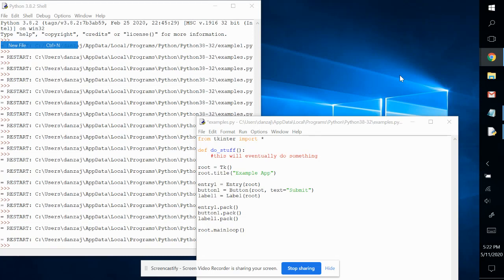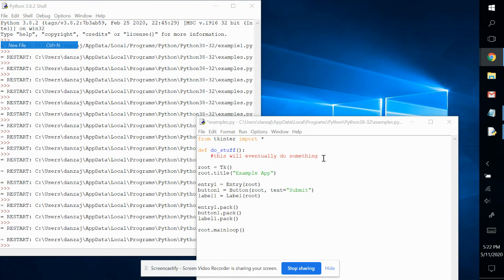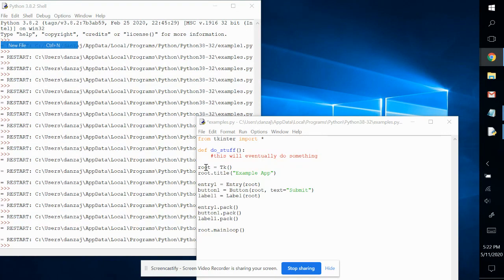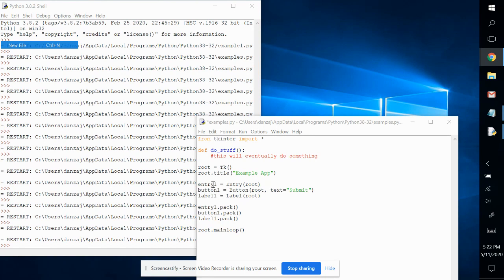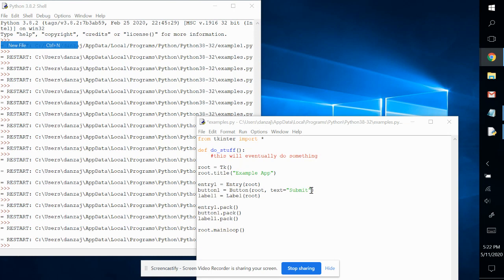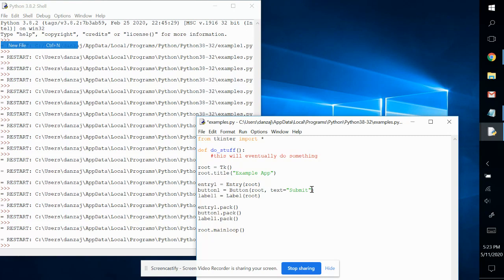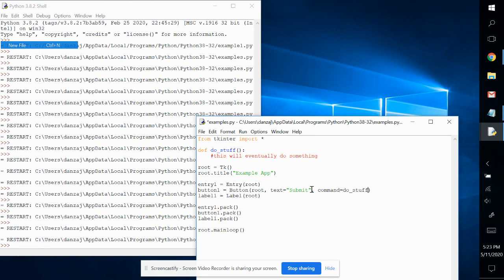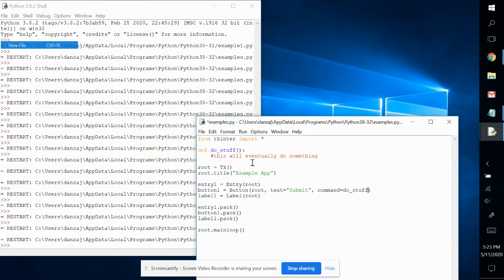The Command Option | Python GUI Apps With Tkinter